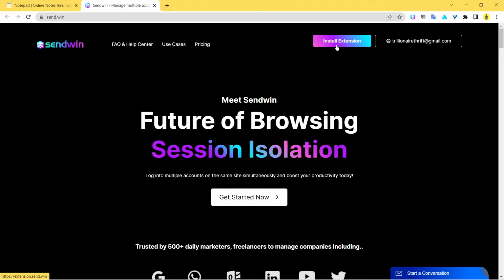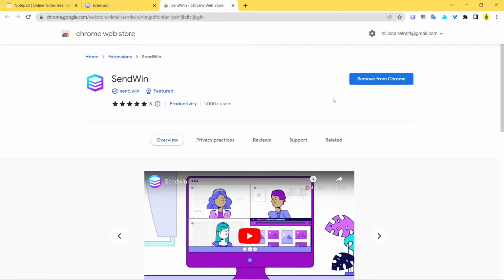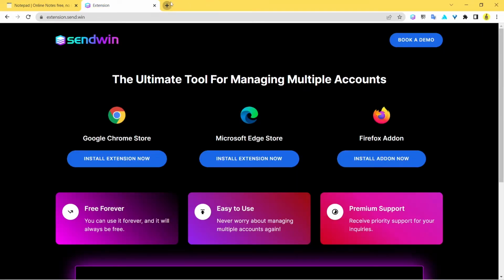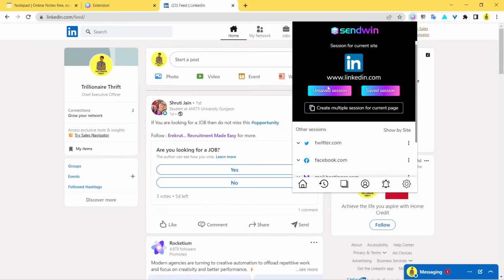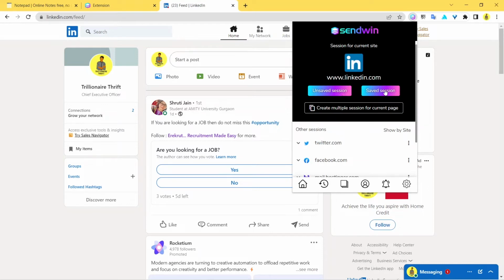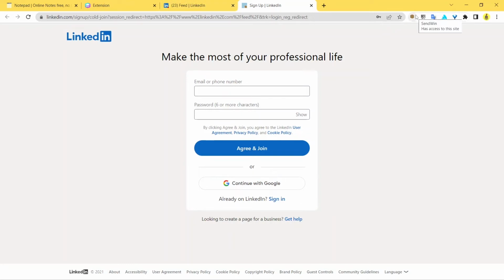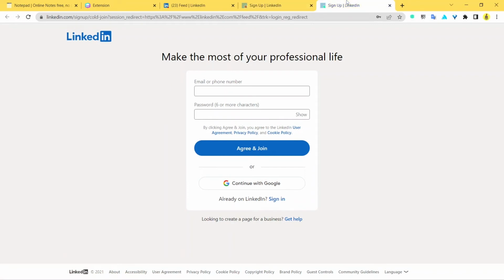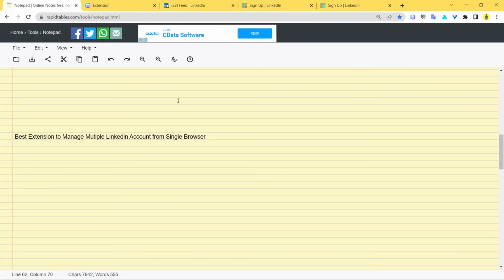Best Extension to Manage Multiple Linkedin Accounts from Single Browser | USE MULTIPLE LINKEDIN FREE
Hello viewers!
If you wanna learn how to manage mulitple Linkedin Accounts in the same browser then this video is for you. In this video we have talked about the best tool that allows you to oraganize all your social media accounts. You can do this via an amazing Extension called "SendWin"

SendWin lets you to use multiple Social Media accounts hassle free.

Upgrade to Pro and enjoy seamlessly amazing features!